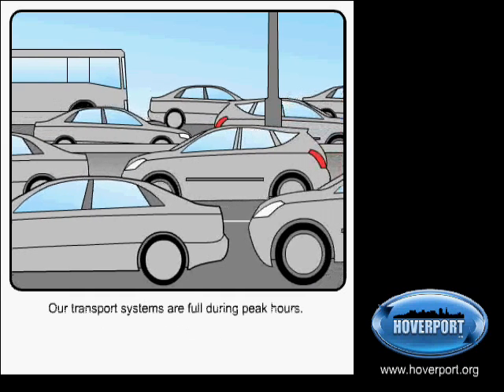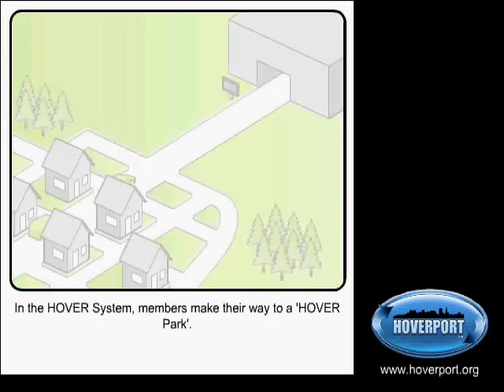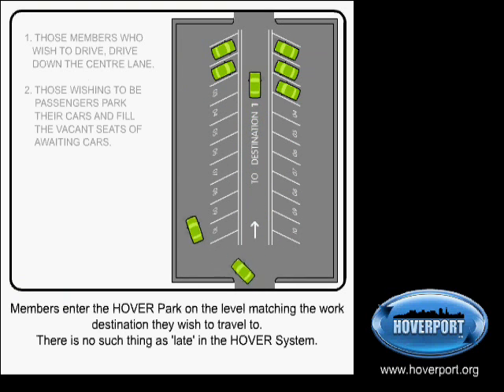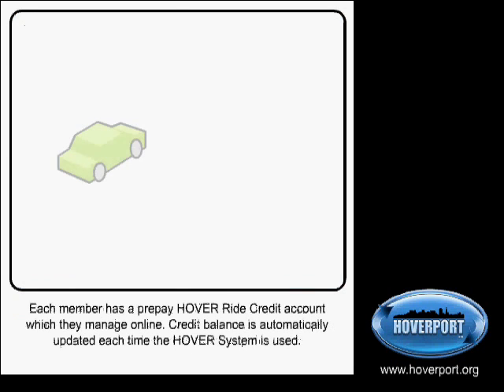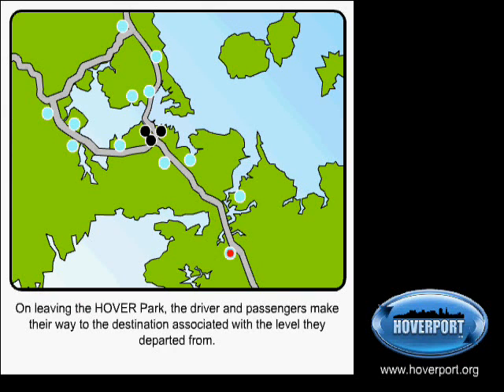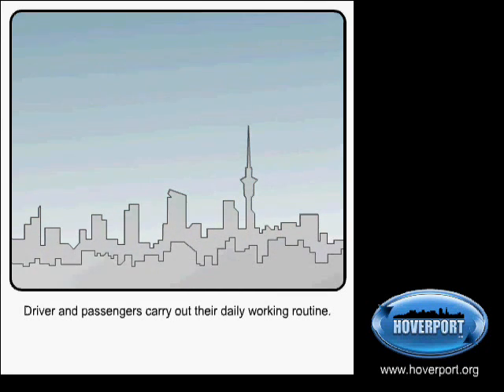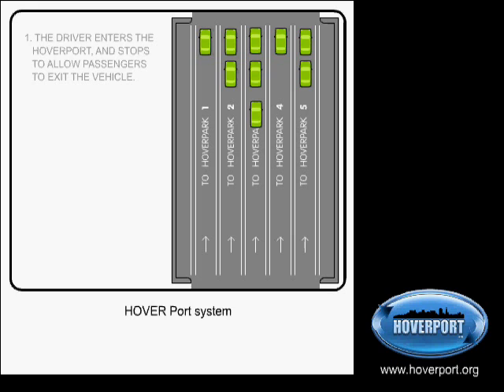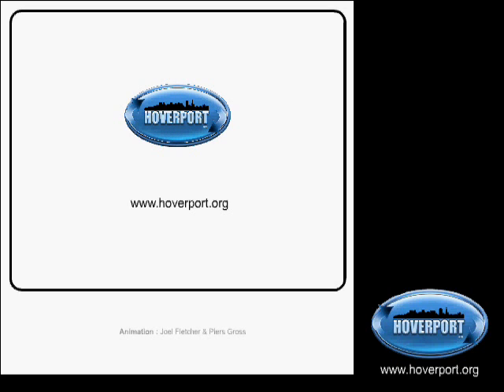The HOVER Flexible Carpooling System Animation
An animation of the innovative HOVER flexible carpooling system developed by Trip Convergence Ltd